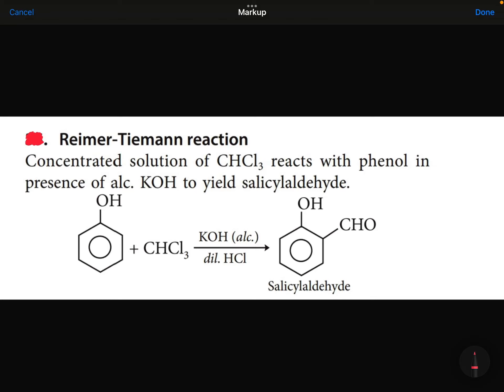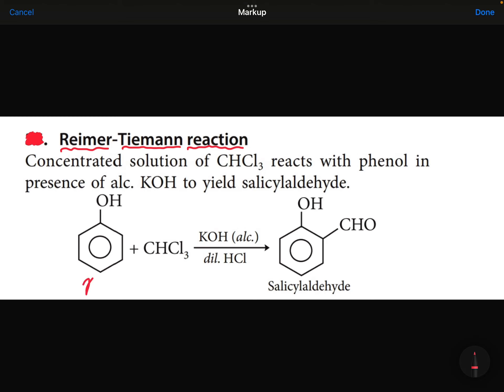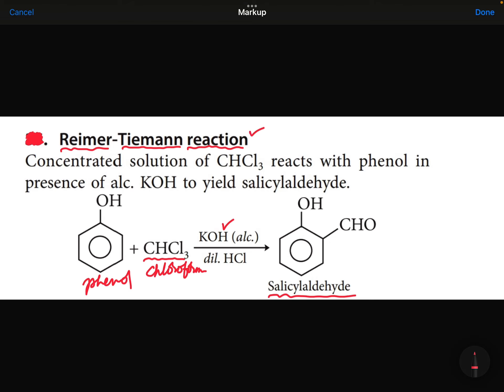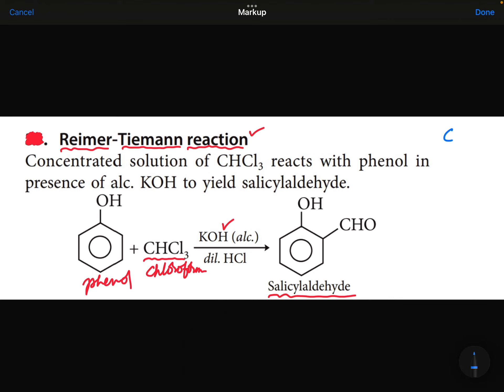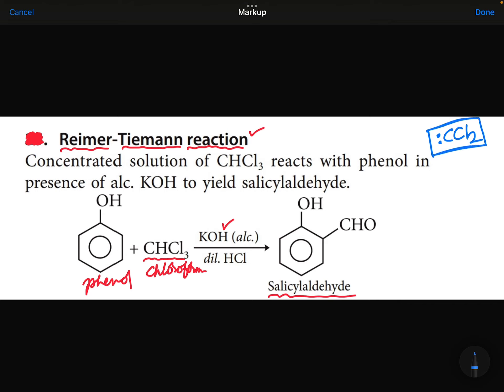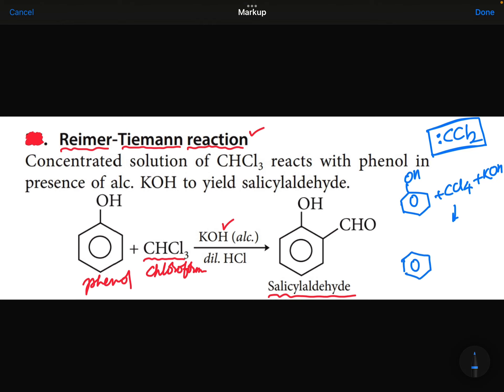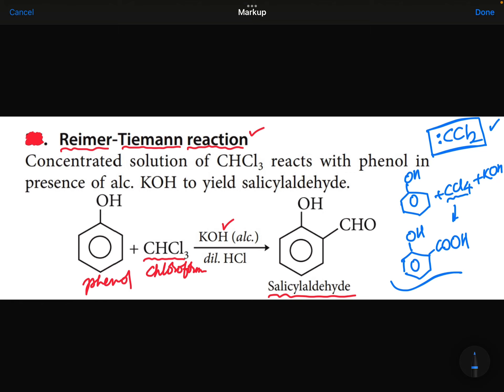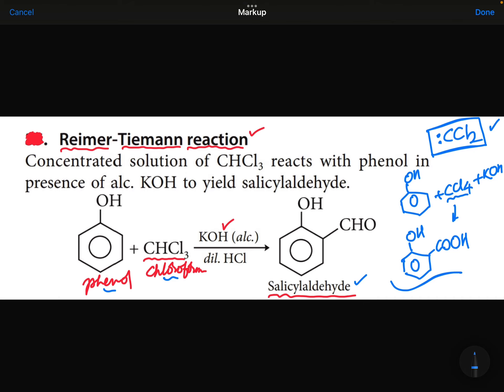Reimer Tiemann reaction